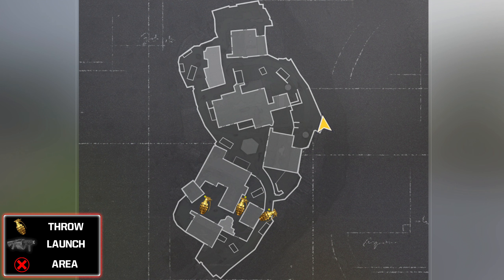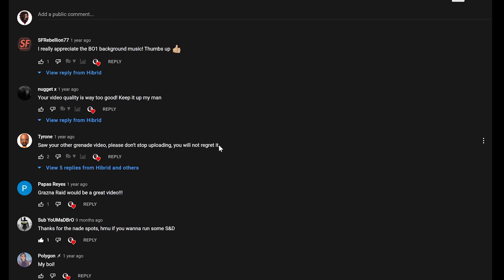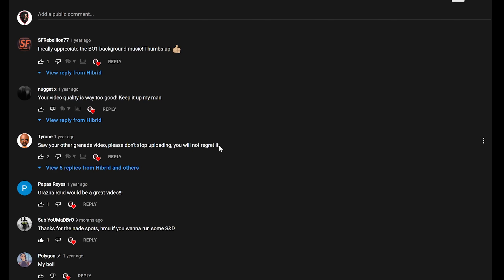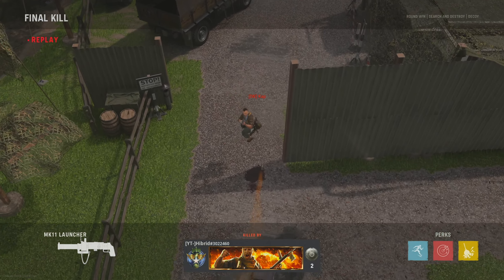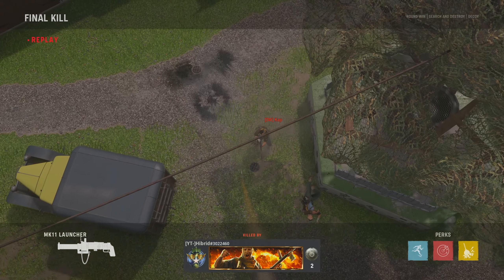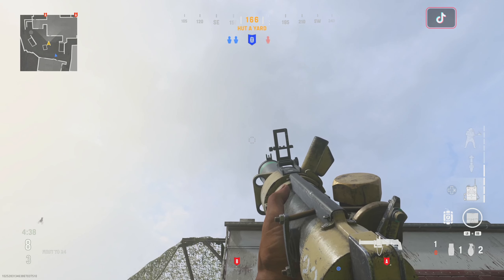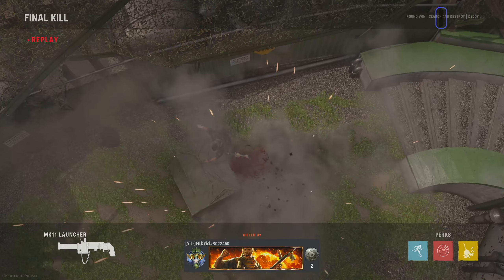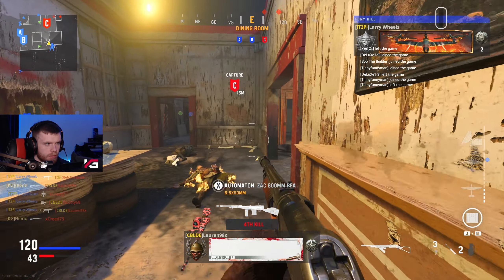DECOY Nade + MK11 Launcher Spots VANGUARD Crossmap Spots | Best Nade Spots SND Dom | PRE-NADE Spots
Legends!!! BEST NADE + LAUNCHER SPOTS BOCAGE
This is the first video in the Nade Series, in todays video i have Nade and MK11 Launcher crossmap spots to hit key areas on the map BOCAGE. If you are going for MK11 Launcher Longshots this is probably the best map and strategy to get it fast and easy.

0:00 Intro
0:21 Map
1:05 Defending / A Flag (Grenades)
1:52 MK11 Launchers
3:48 Attacking / C Flag (Grenades)
4:46 MK11 Launchers
6:10 Outro

Nade Series:
Within this Series I will provide you with Grenade and MK11 LAUNCHER Spots that are designed to hit high volume areas on each map. These PRE-NADE crossmap spots will get you kills in the early parts of each match. I give you a top down view of the map showing you all the spots, information on where to throw or launch the explosive and finally the Killcam. Best Nade Spots Search and Destroy , Domination, Hardpoint etc..MK11 Launchers crossmap spots
Katana Gaming:
* Everything about the Org can be found in the discord*
Thank you for checking out my Video!